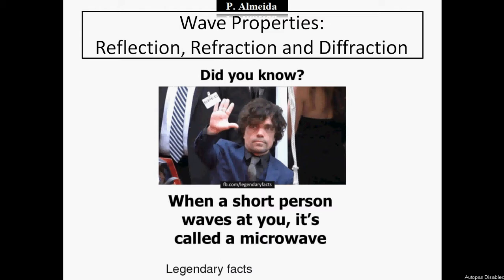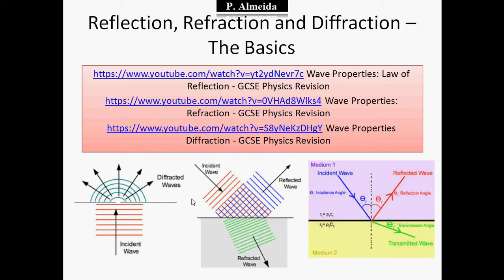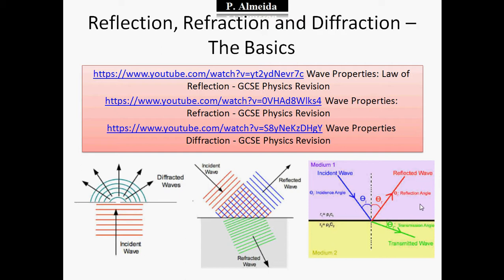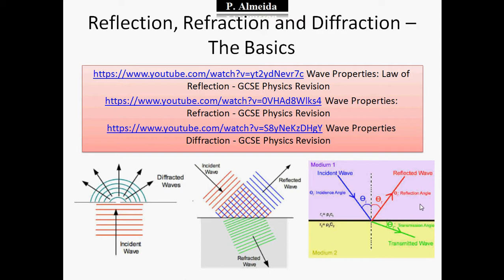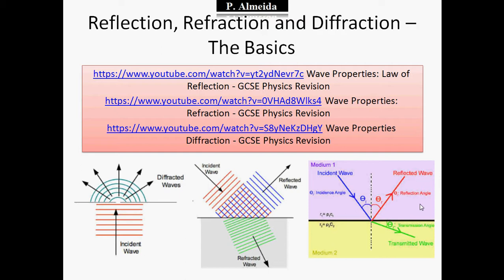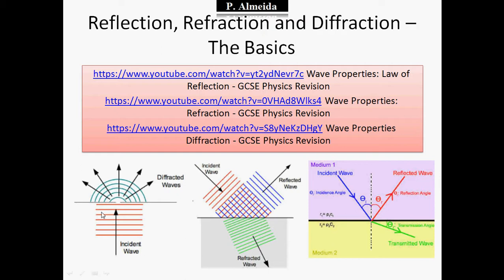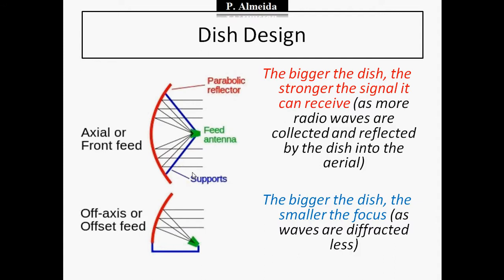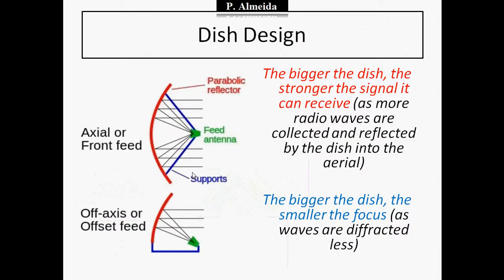Waves Properties Reflection Refraction Diffraction - Physics - Waves 3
In this video wave properties such as reflection, refraction and diffraction are explained. At the end, the dish design is used as an example of using wave properties in everyday life

Links for the videos:
Wave Properties: Law of Reflection - GCSE Physics Revision
Wave Properties: Refraction - GCSE Physics Revision
Wave Properties Diffraction - GCSE Physics Revision